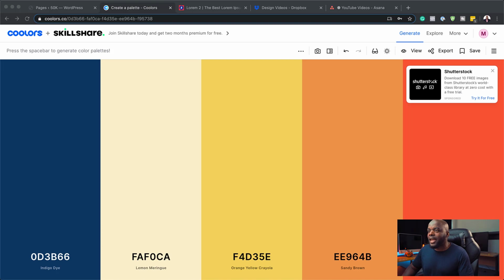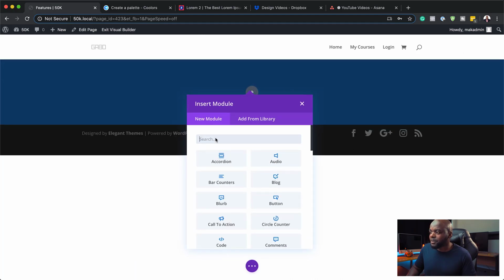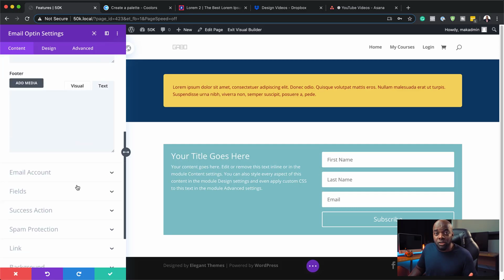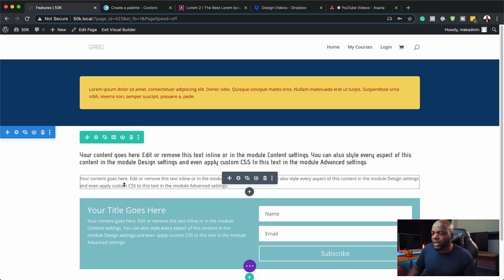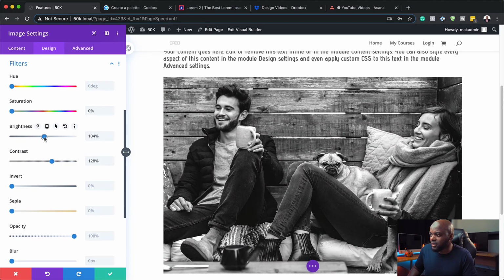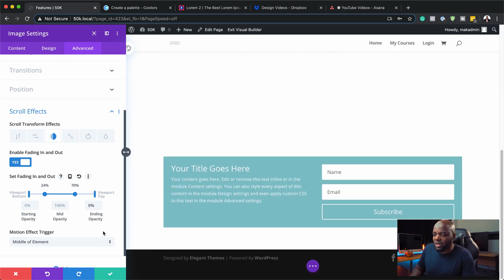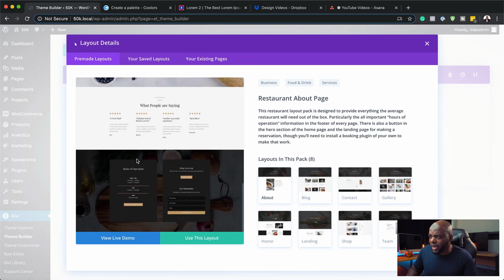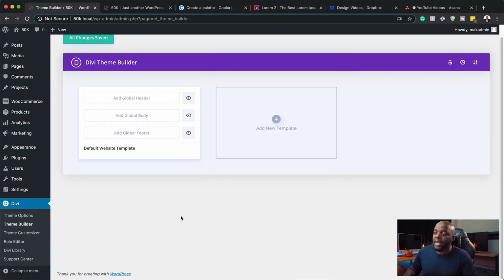7 Best Divi Features